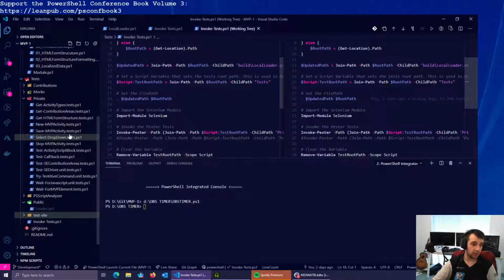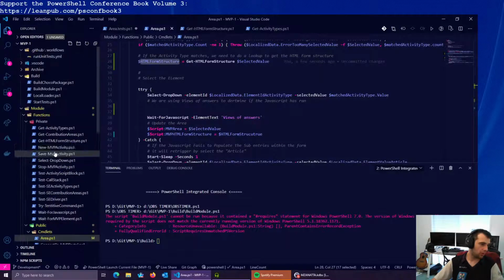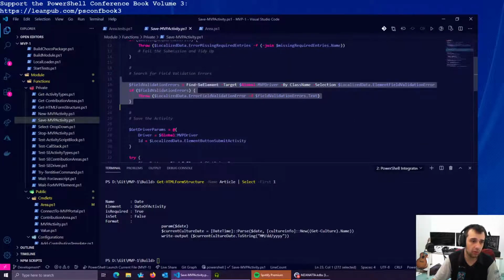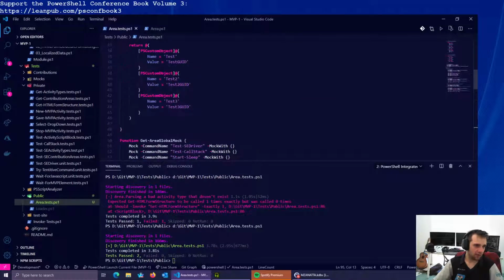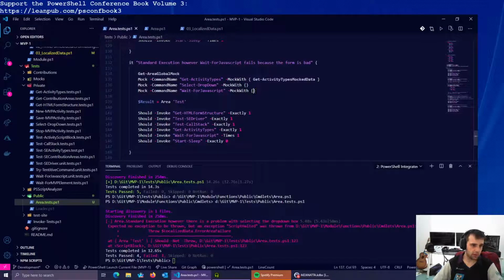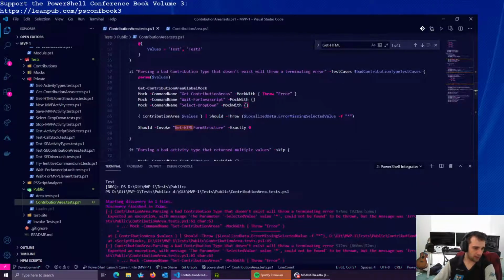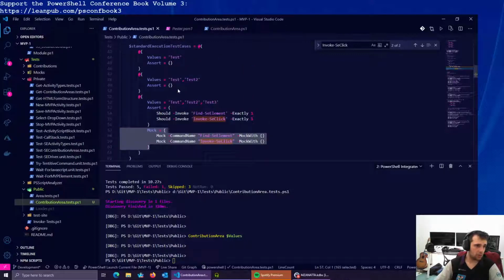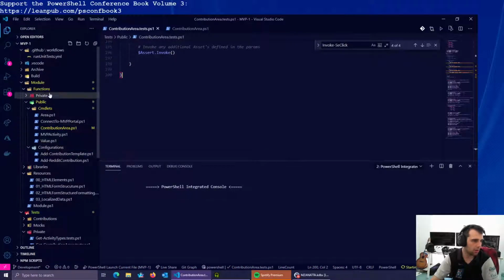Refactoring the PowerShell Selenium MVP Submission Script Part 3!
Part 3. I have been busy writing unit tests for the private functions. Now to unit-test the cmdlets!